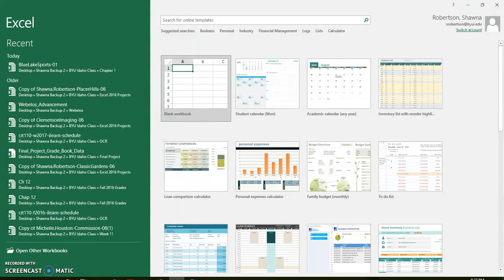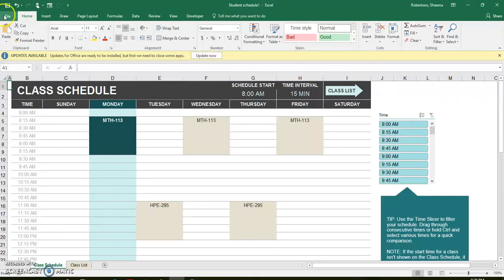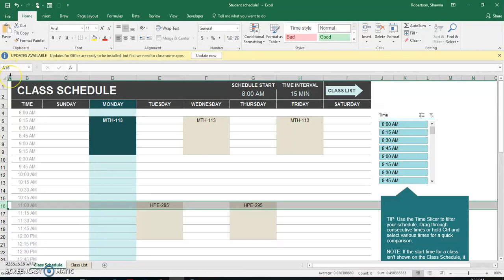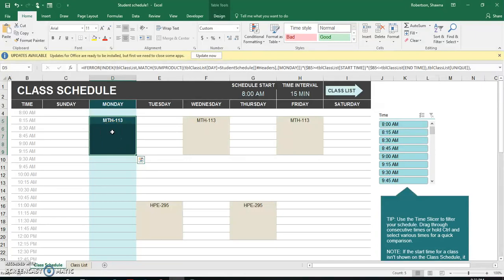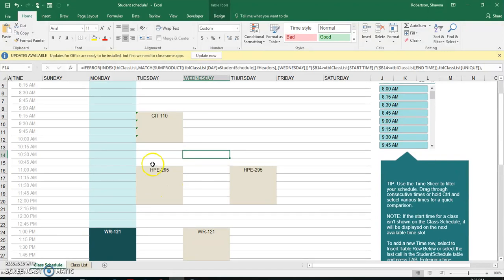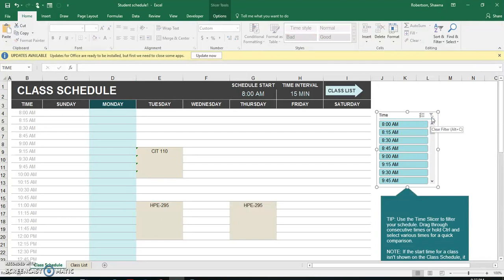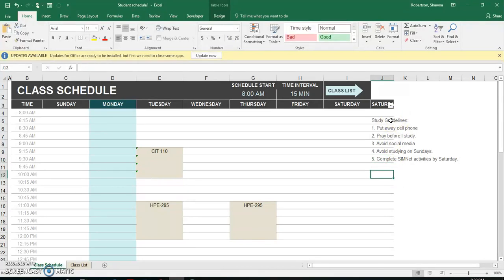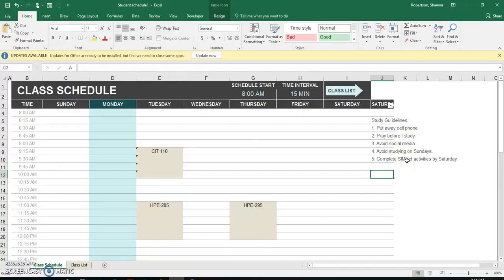How to Complete a Study Plan in Excel